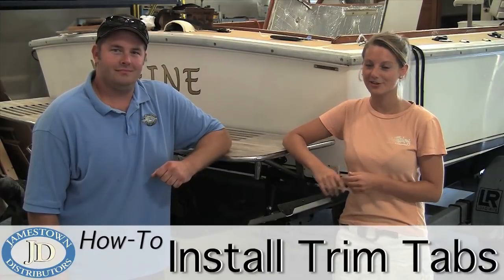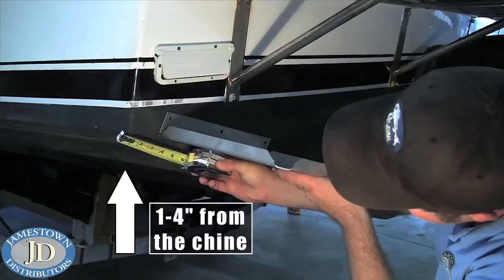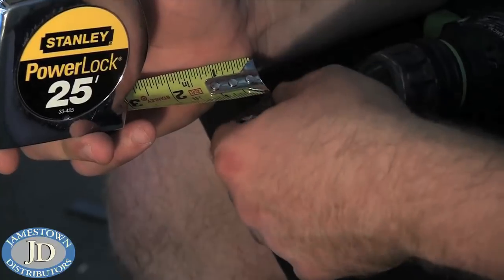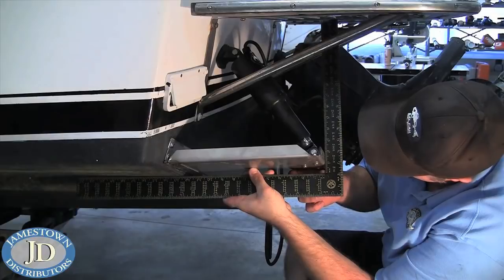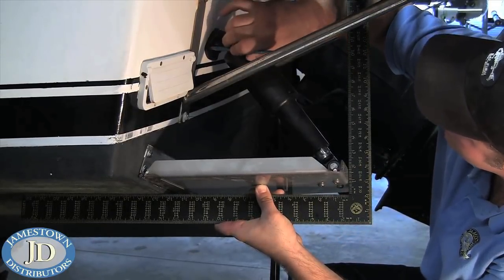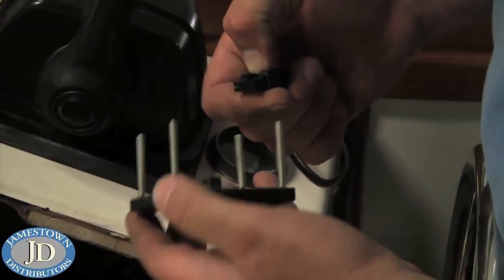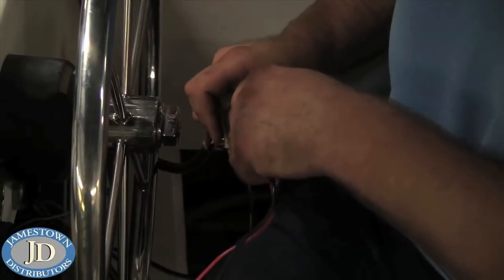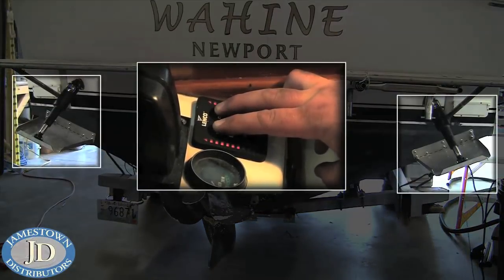How-To Install Trim Tabs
This how-to video will show you how to install Lenco Trim Tabs.  Trim tabs can be installed to help level out your boat when multiple people onboard cause an uneven weight distribution and they will even help you get up on a plane faster.  You can find Lenco Trim Tabs on our